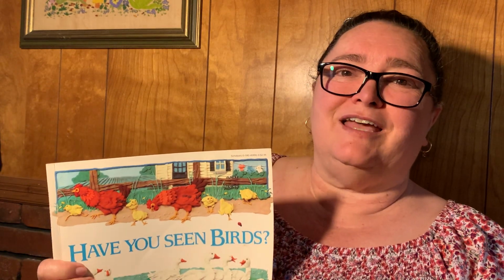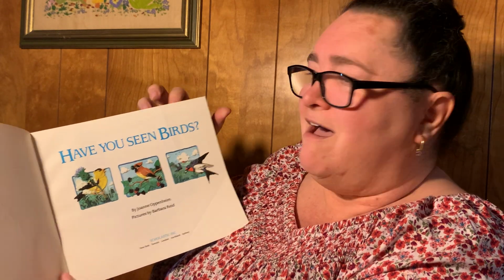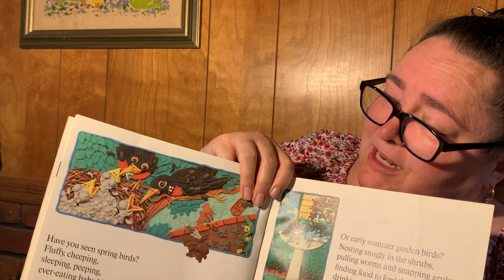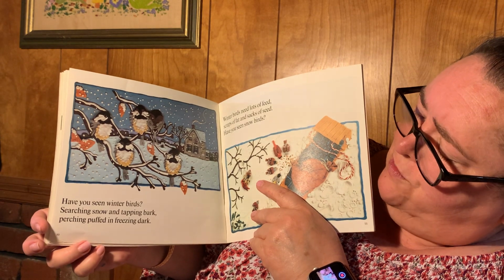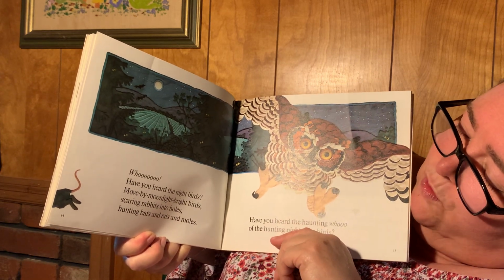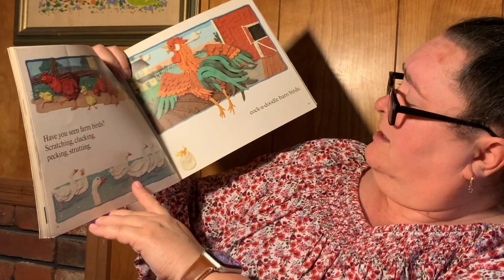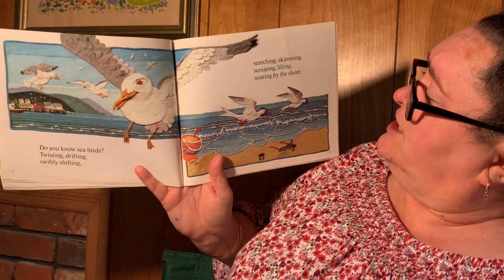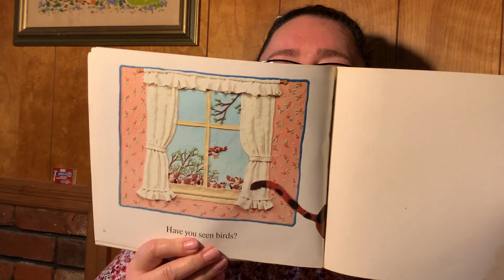Have you seen birds by Joanne Oppenheimer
Read aloud For preschoolers of the book have you seen birds published by scholastic. written by Joann Oppenheimer illustrated by Barbara Reid